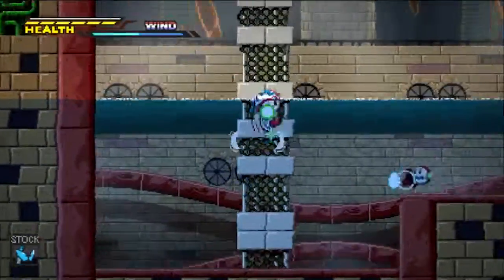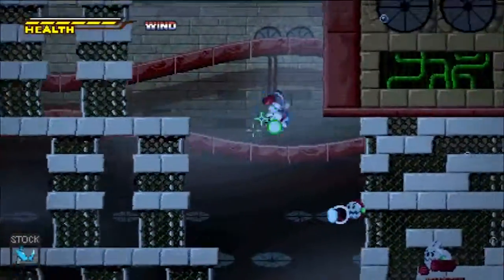Let's Play Spark: The Electric Jester (Kickstarter Demo)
So many links...

Also follow me on Miiverse @HyperCole64